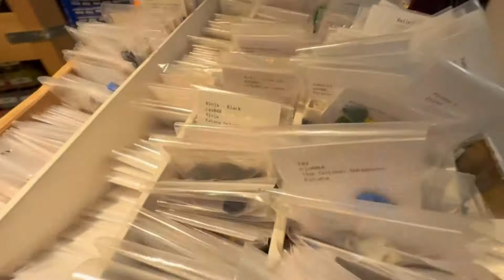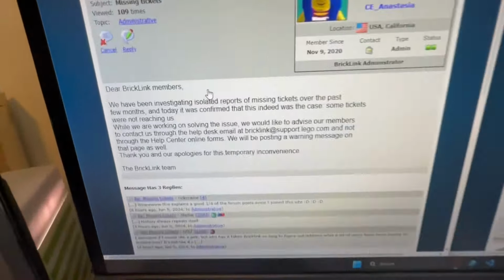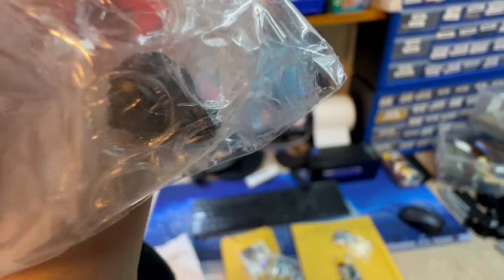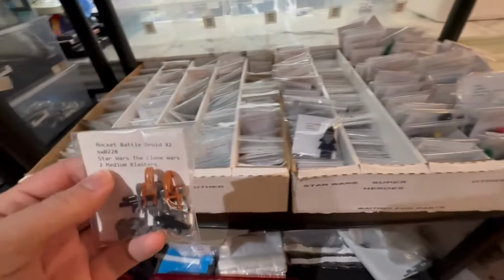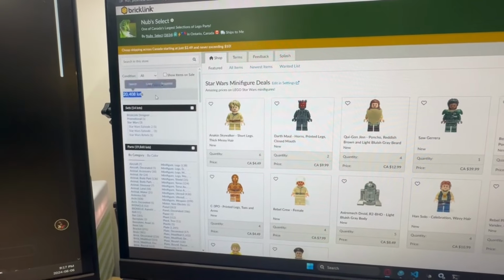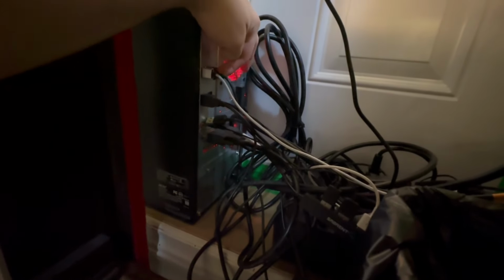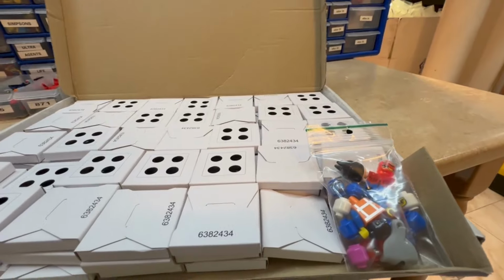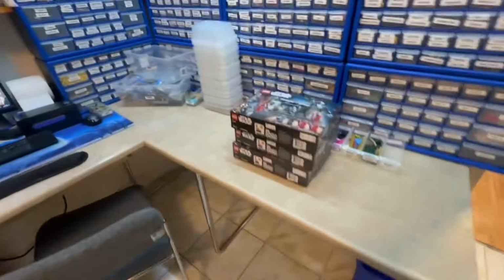Even More Dimensions! | Bricklink Vlog #193